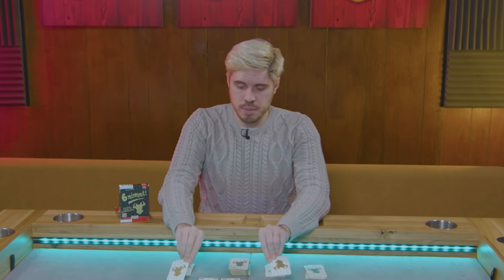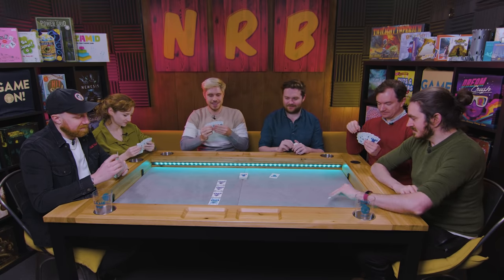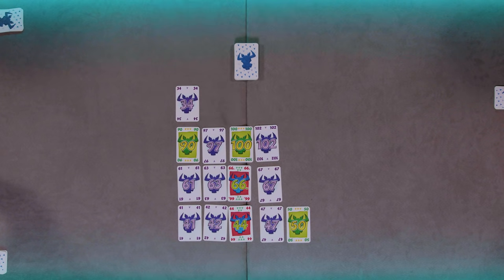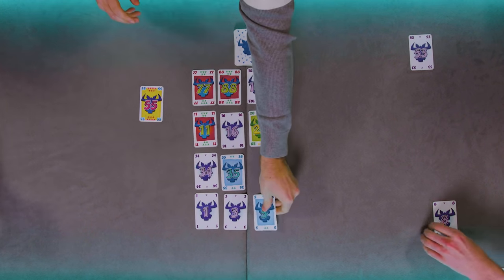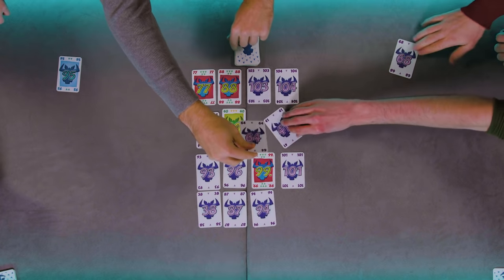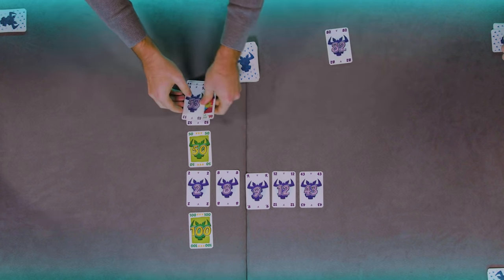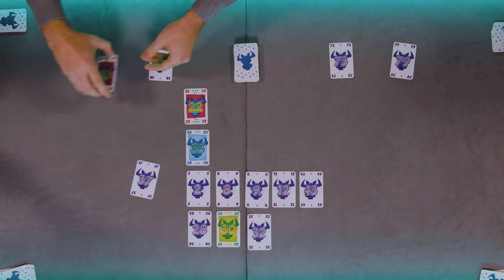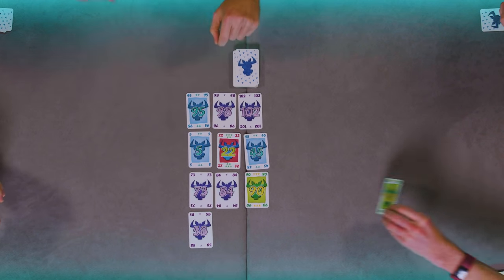Let's Play 6 NIMMT | Board Game Club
For more information about Draughts, or to book a table today,